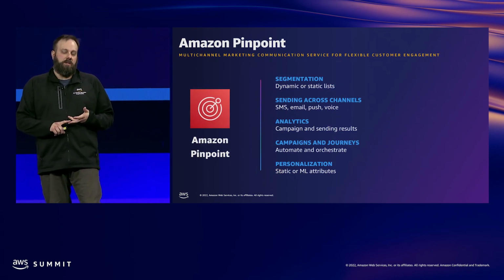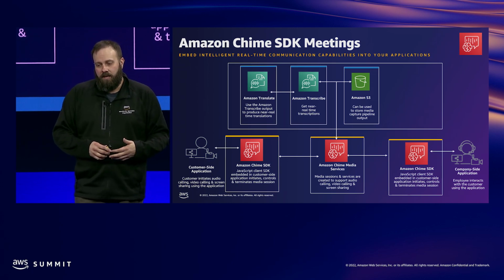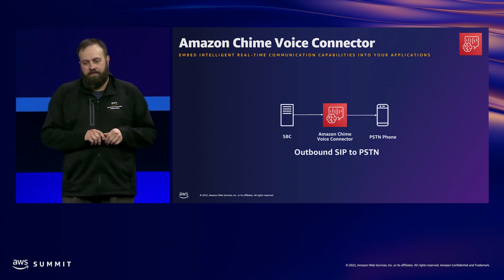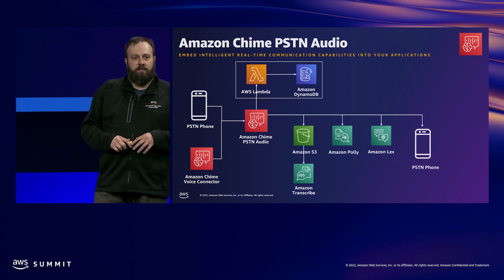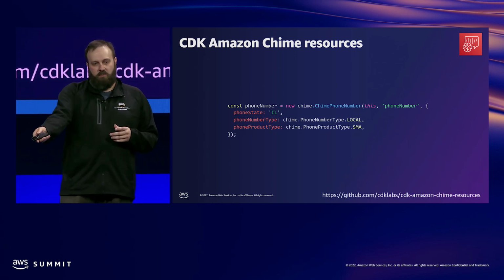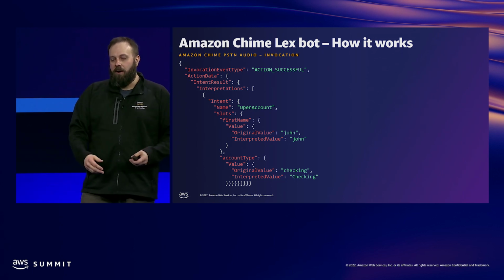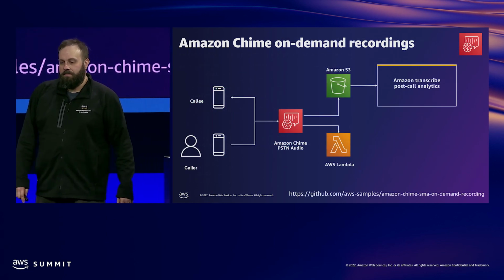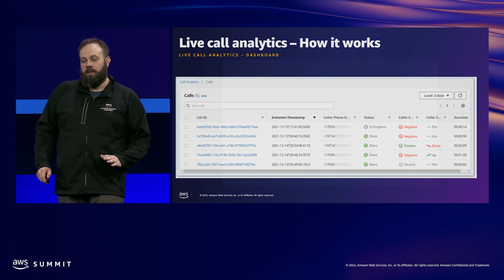AWS Summit SF 2022 - Empower customers & teams with AWS Communication Developer Services (BIZ202)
AWS Communication Developer Services (CDS) makes it easy for organizations to embed communications capabilities directly into their existing applications. In this session, learn how you can use AWS services like Amazon Chime SDK, Amazon Pinpoint, and Amazon SES to add SMS, chat, audio, video, email, and voice directly into applications to improve workplace productivity and customer experience at scale—all while paying only for what you use.